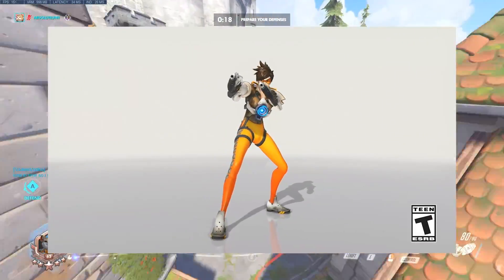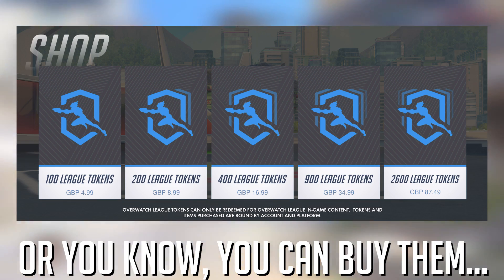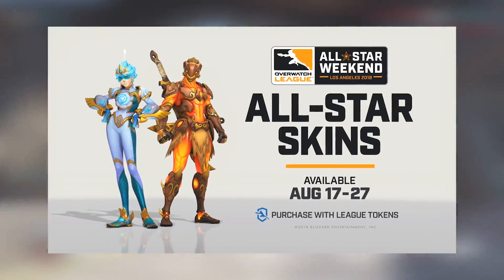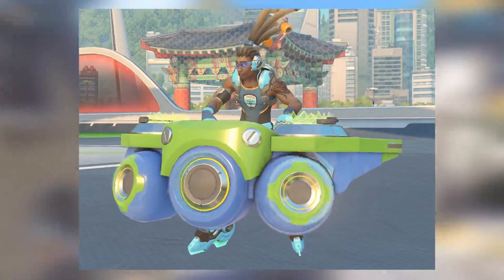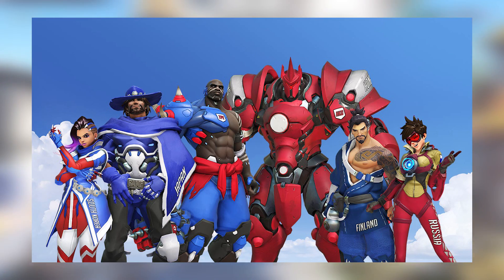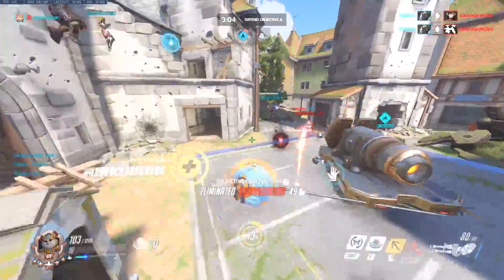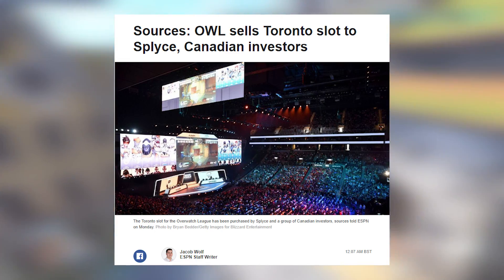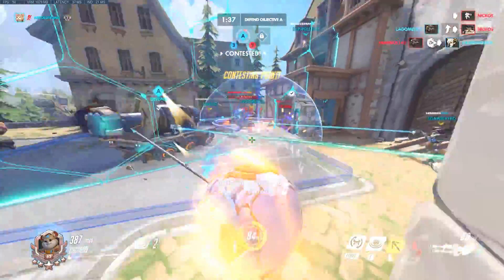Overwatch - Paywall All-Star Skins / Toronto Team CONFIRMED! / World Cup Korea Soon!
The new Genji and Tracer All-Star skins are locked behind the OWL Token paywall. How do you feel about this? These skins cannot be earned with in-game currency and won't be part of loot boxes at this time. Toronto Overwatch League team confirmed! Overwatch World Cup Korea group stage starts this Friday!

♥ HyperX - CHECK THEM OUT! [AD]